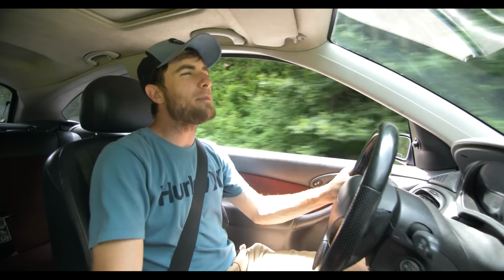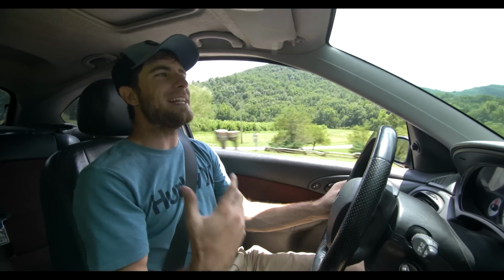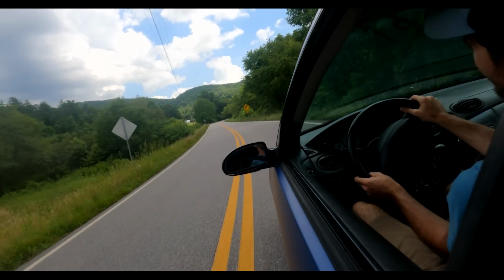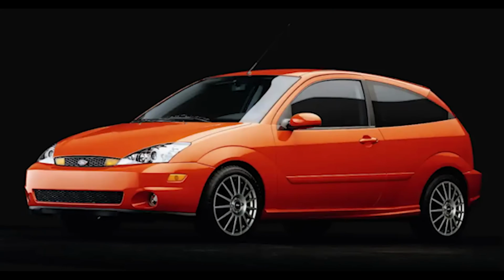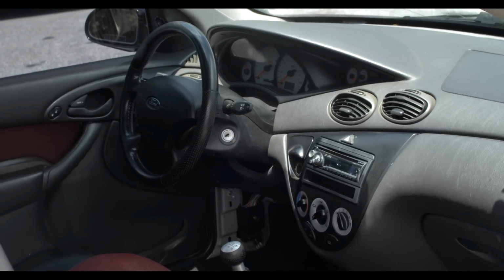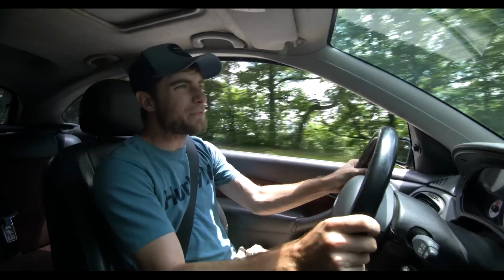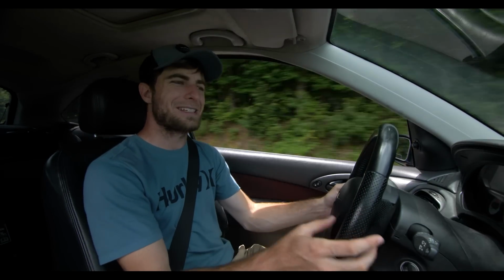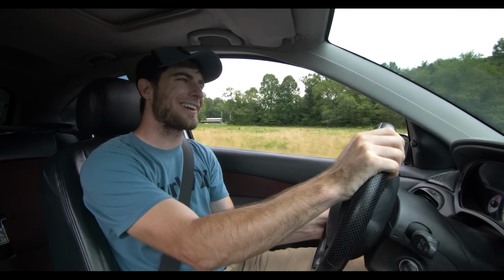Ford Focus SVT Review! The Grandaddy Focus ST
and new Harry's customers get their Starter Set for just 3 bucks. There’s never been a better time to try Harry’s. It’s 100% Satisfaction Guaranteed.

The Ford Focus SVT is the reason why the Terminator Cobra was so incredible. It was quick enough to outrun the original 03-04 Cobra, and in turn Ford put the legendary Eaton supercharger on it to keep up. This car is an oddball in Ford's history, and I absolutely love it. Right up there with the SVT Contour, the SVT Focus is a strange nostalgic car of simpler times.